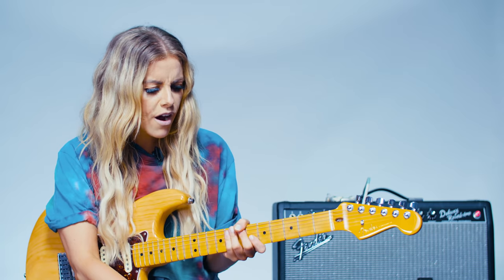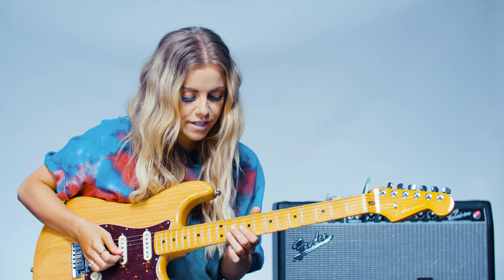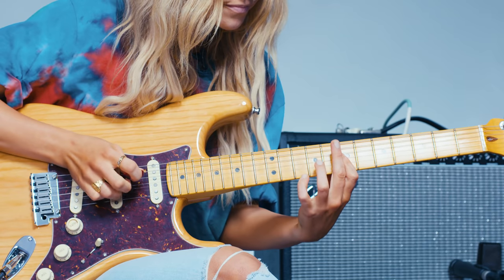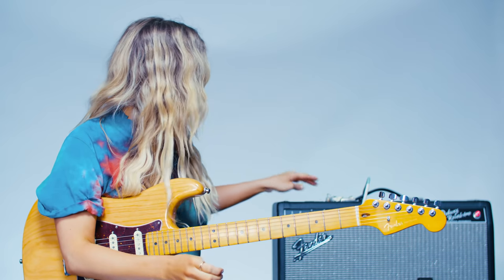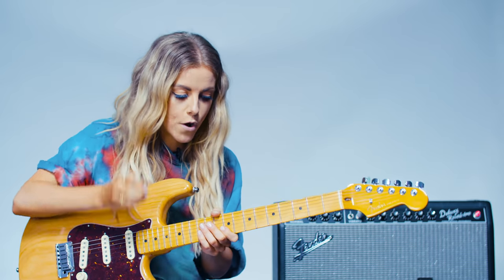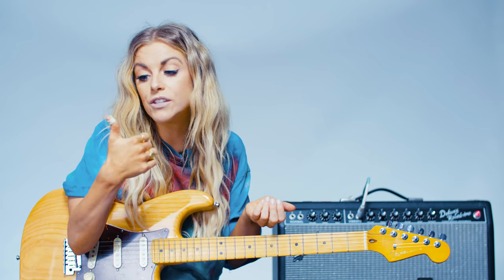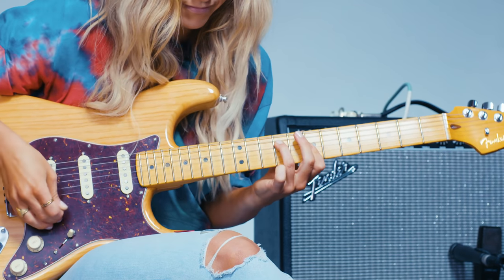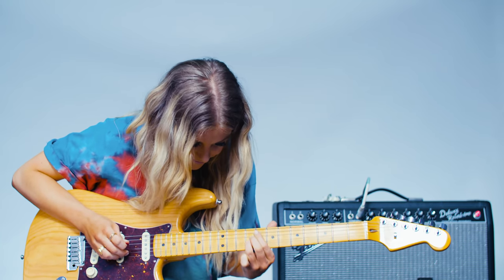Switch Guitar Picks to TOTALLY Change Your Tone (feat. @Lindsay Ell)